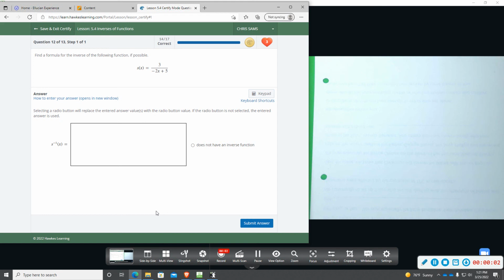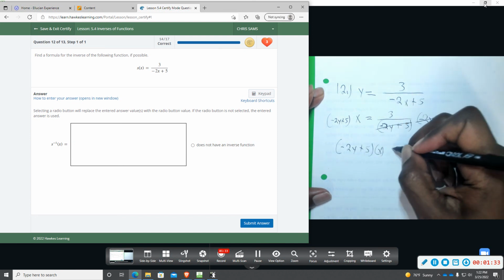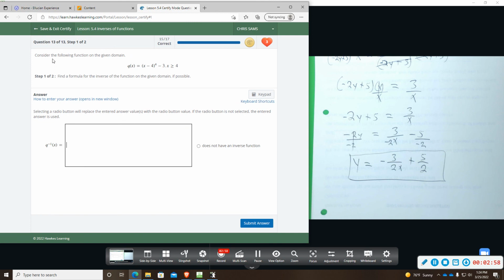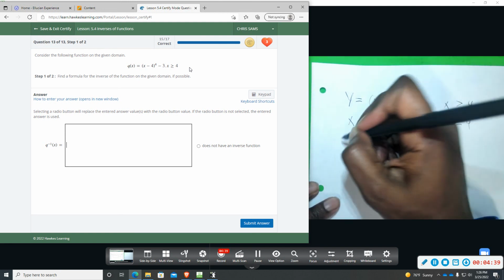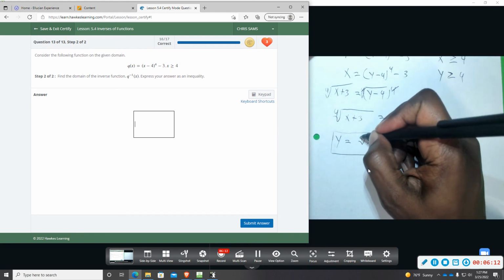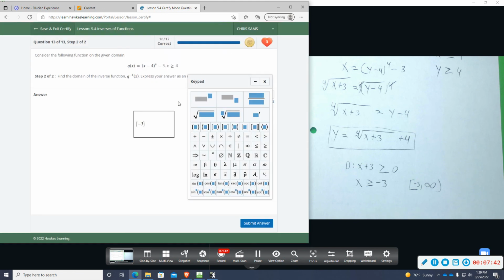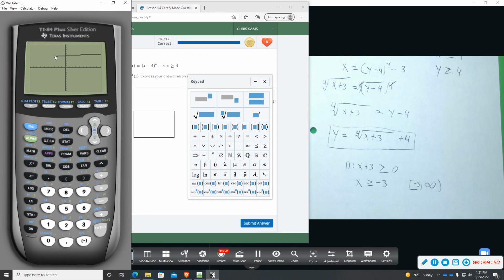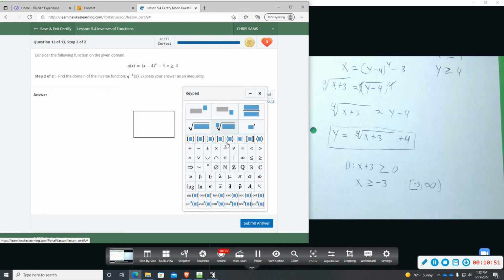LSCO CA 5 4 12,13